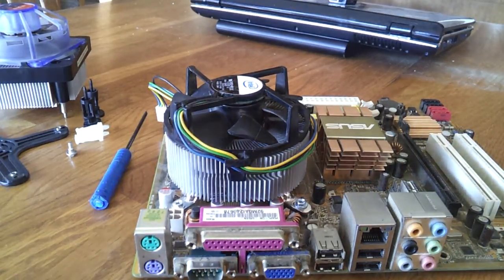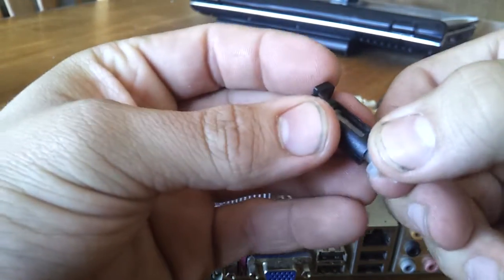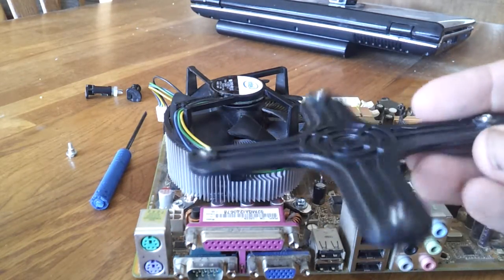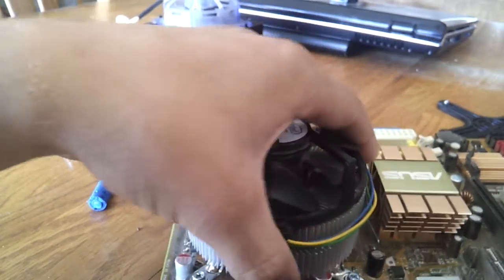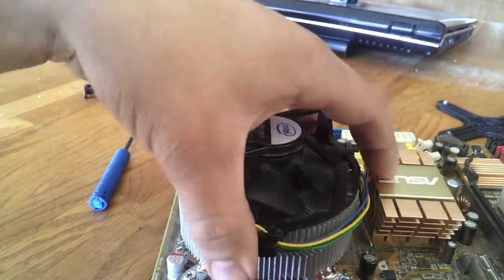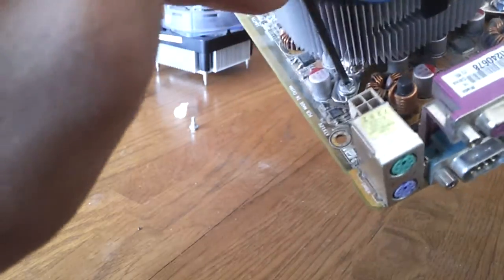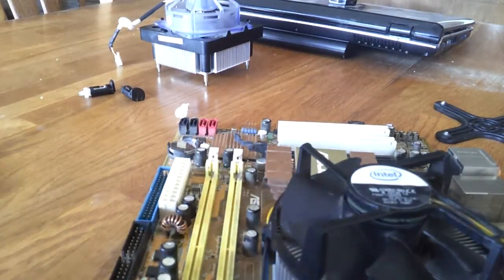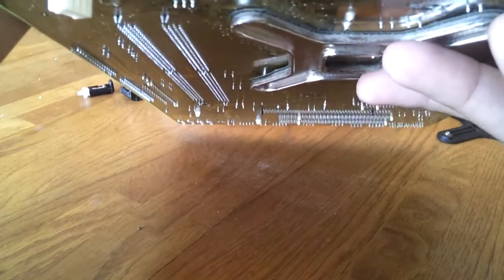Intel heatsink fix